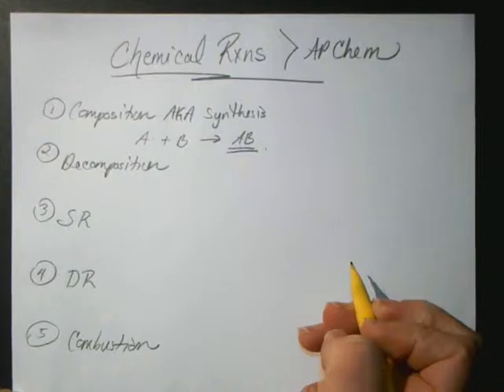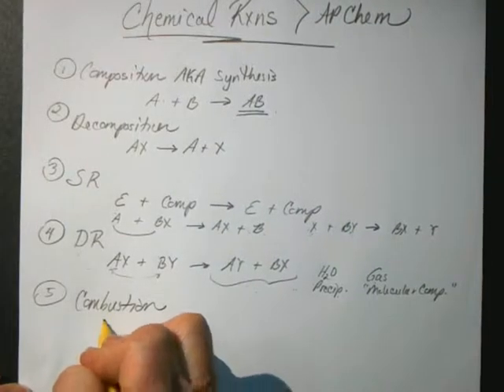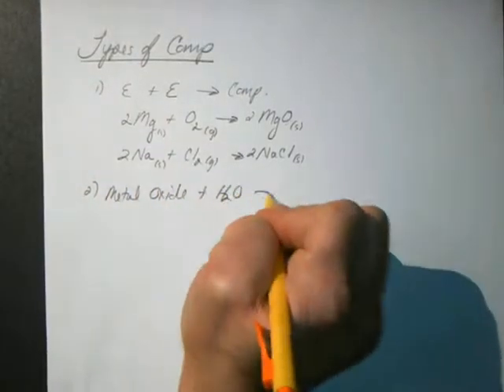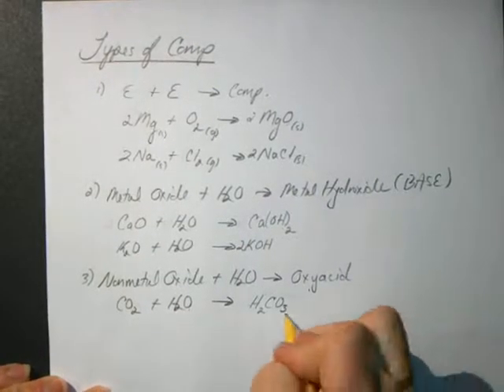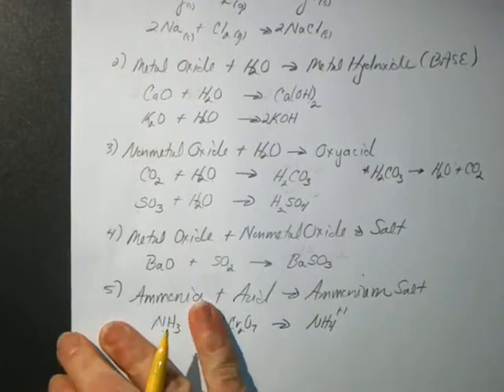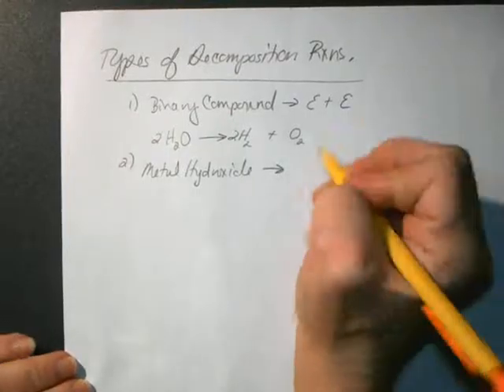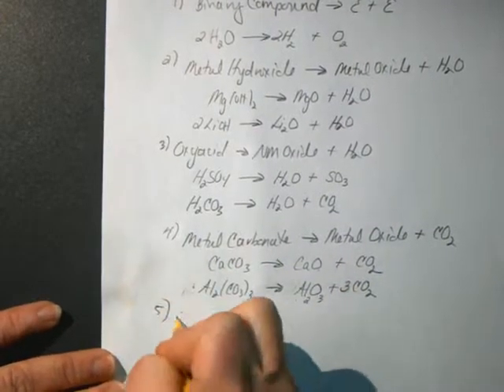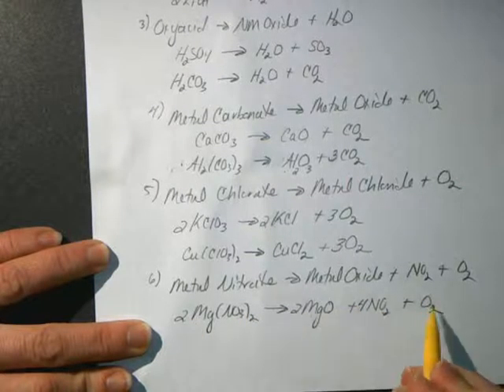Chem Rxn Intro AP Chem2016 Feb 29 Mon 20 00 13